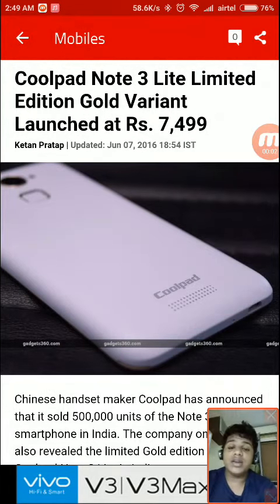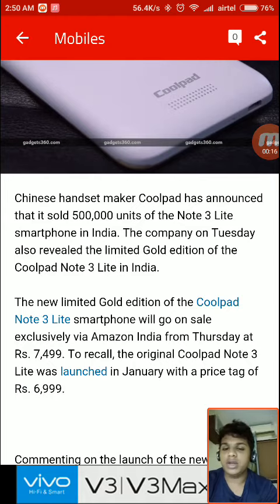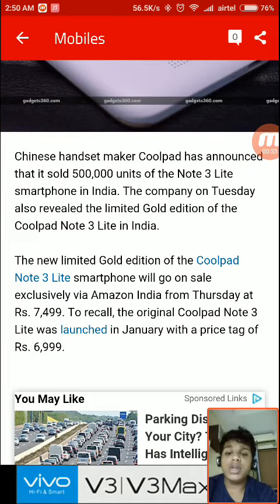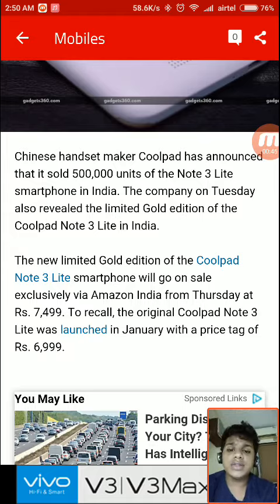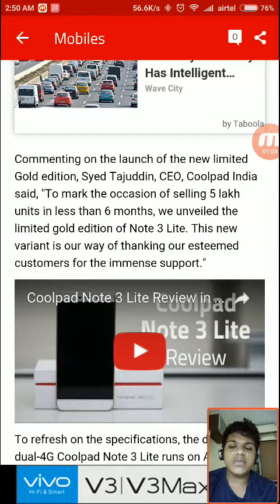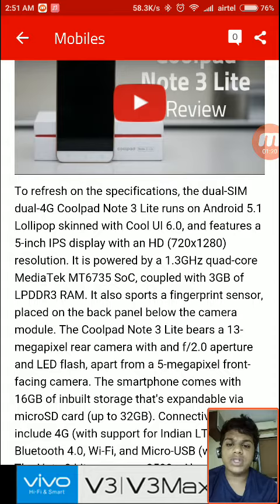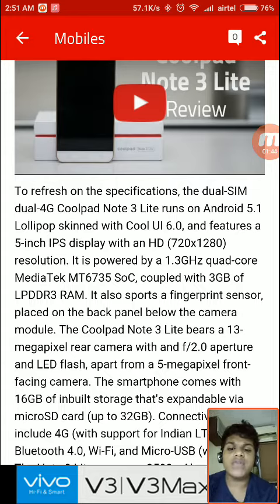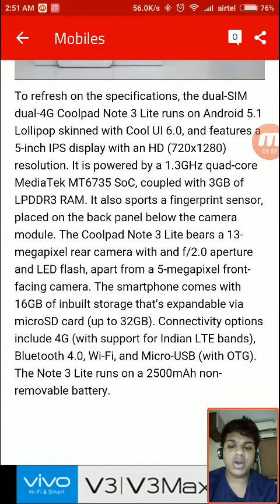Coolpad Note 3 Lite Gold Edition | Quick Specifications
This video is about the launch of the new Gold version of Coolpad Note 3 Lite and also i am telling some quick specifications about this device. Do subscribe for more videos.